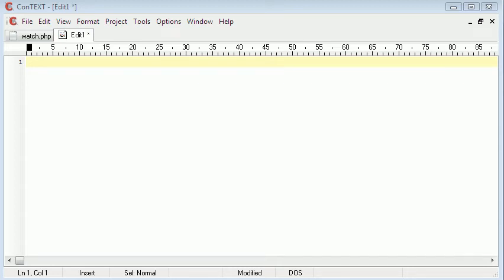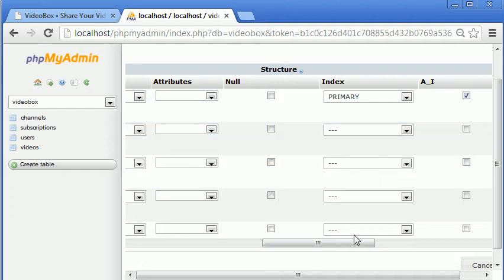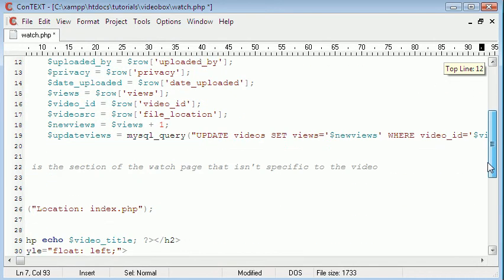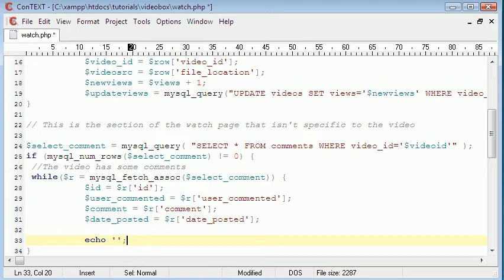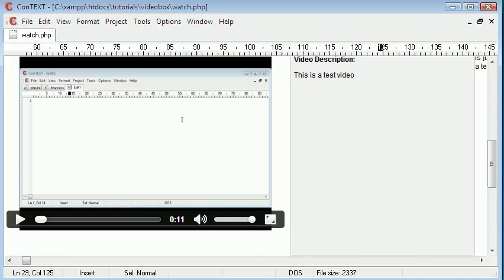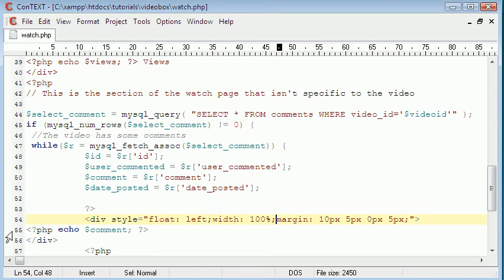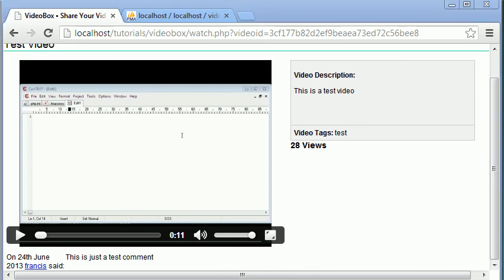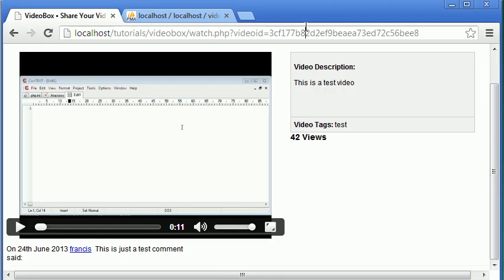Make Your Own YouTube Part 18 : Video Comments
In this episode we will be displaying comments underneath the video on the video watch page.